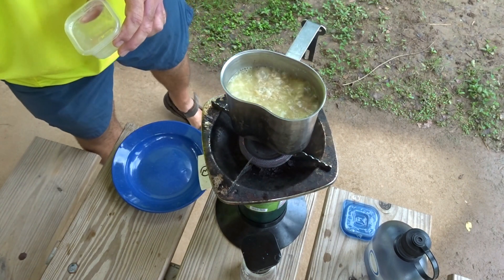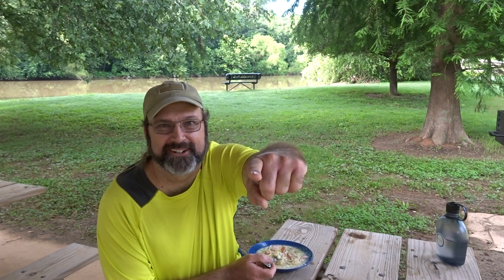Camp Cooking Tuesday, Breakfast Ramen, A Creation by Bear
I was headed out kayaking this morning and I made this up from stuff sitting around. I have to say for something I made up on a whim it came out great.

If I'm not mistaken a noodle soup is a normal thing in some of the Asian countries. That thought was my inspiration. I could be completely wrong though.

I included a few pics from the paddle at the end of the video. Hope you enjoy.

Feel free to join me on my Facebook page JourneyofBear